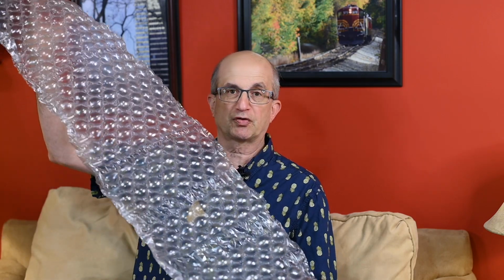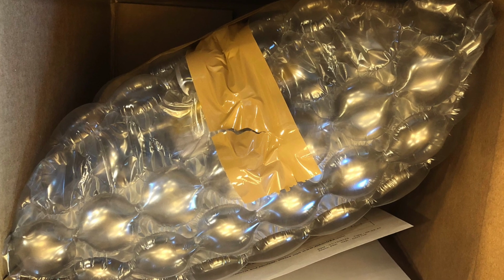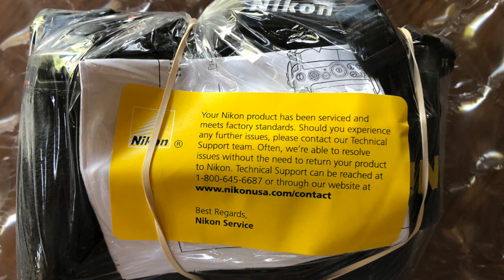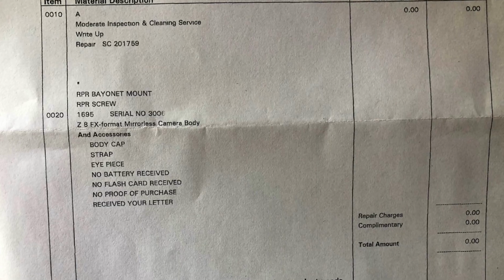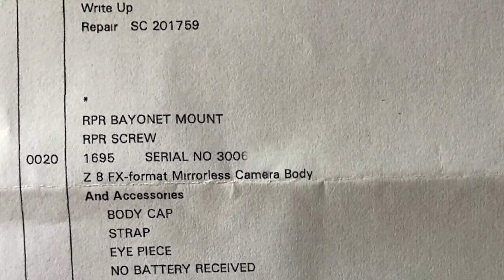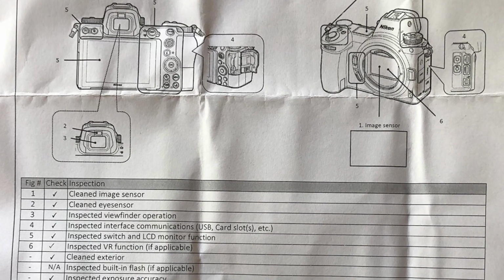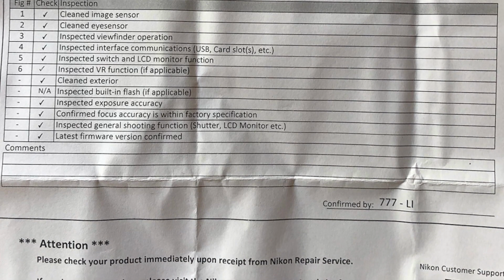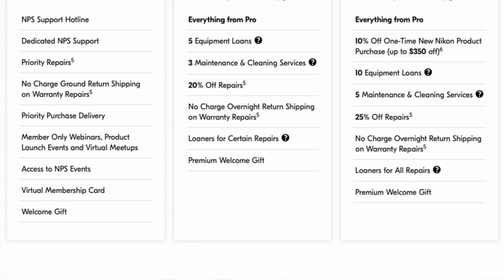My Nikon Z8 is back after the service advisory.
I explain how long it took and the process for Nikon to repair my Z8 under the service advisory.